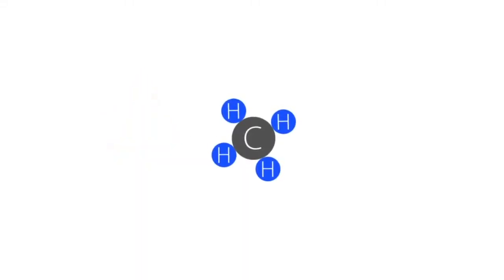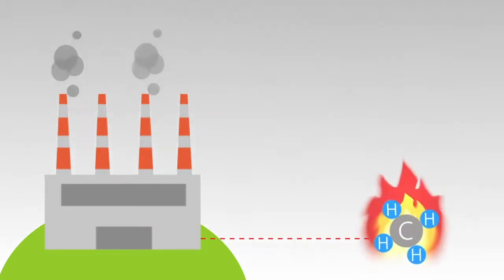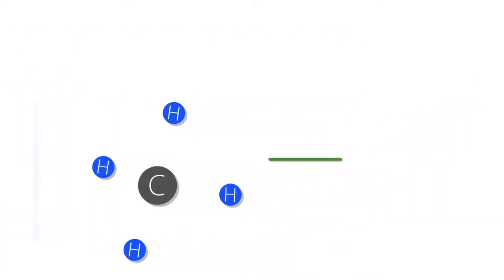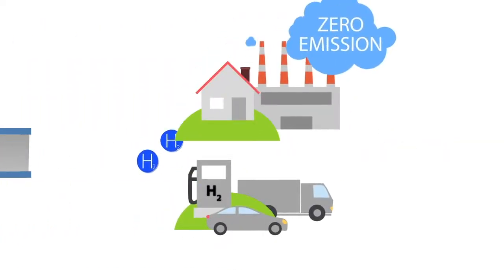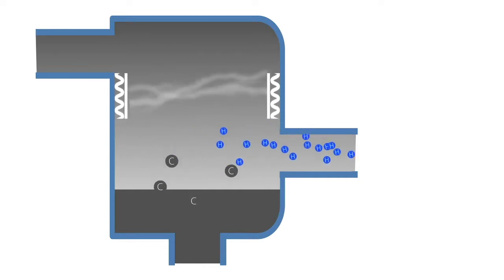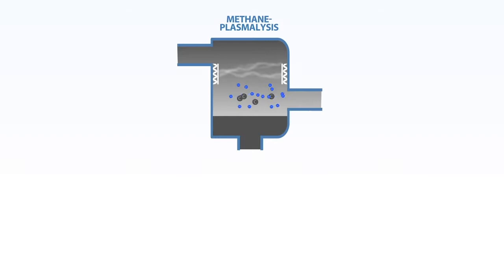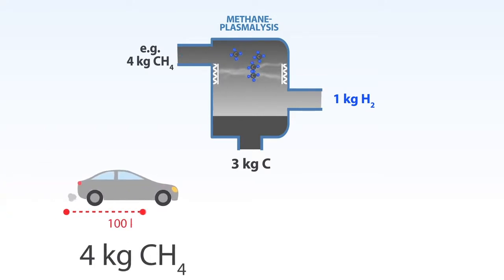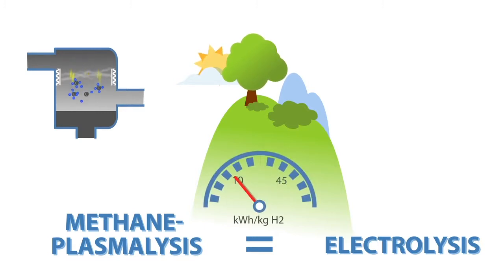Graforce - Methane Plasmalysis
Technology to produce Hydrogen from Methane